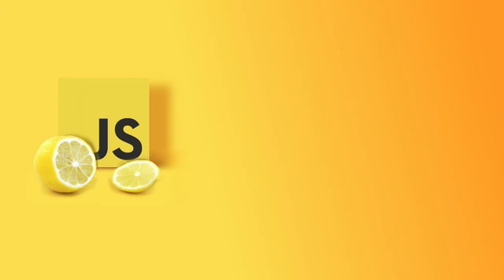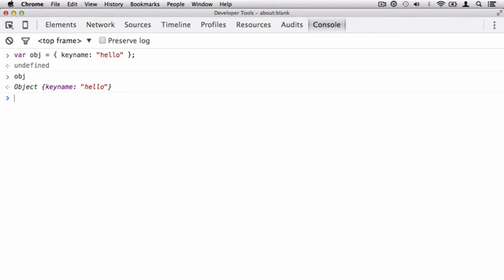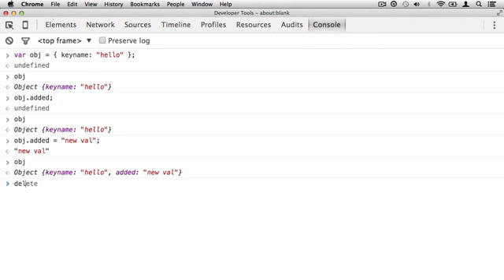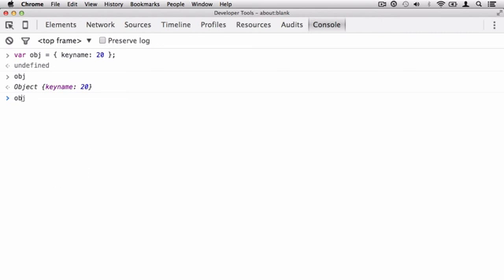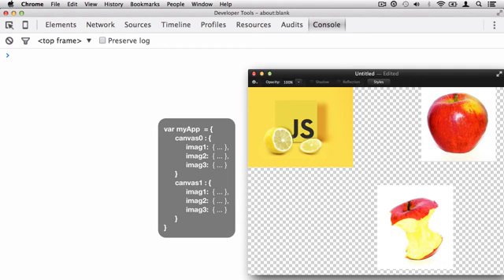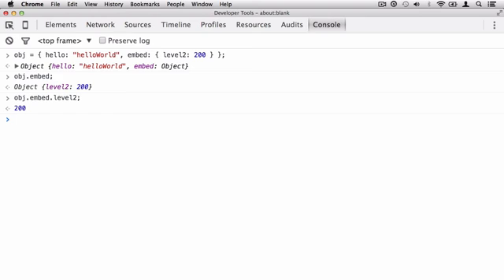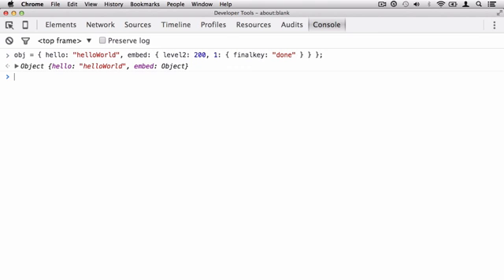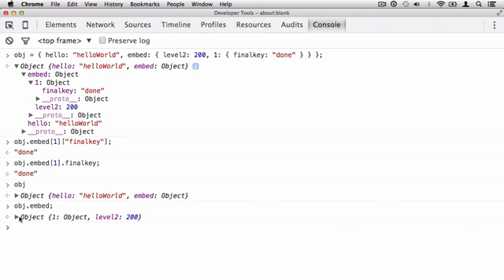Key creation, assignment, deletion & embedded objects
We can use the analogy of boxes inside of boxes, a grouping together of variables or smaller boxes. Variables can contain primitive data and functions just like keys can do in objects. So the best analogy we can use is boxes inside of boxes, each box has a key and we can access each box when requesting that key. This very simple concept can evolve our application's to have an amazing amount of potential and give more flexibility and structure.